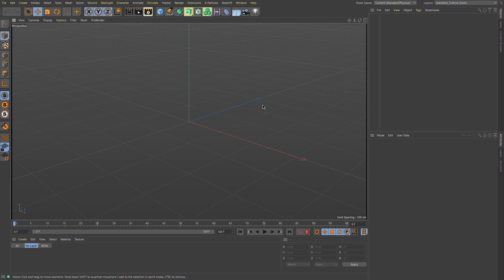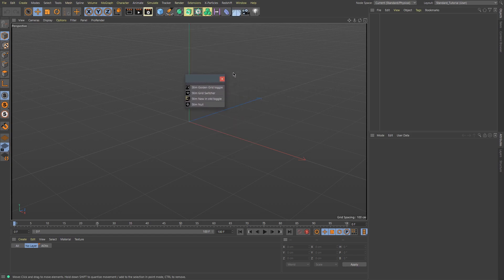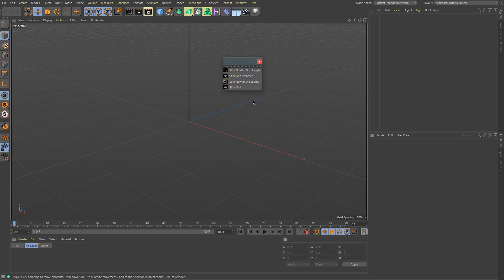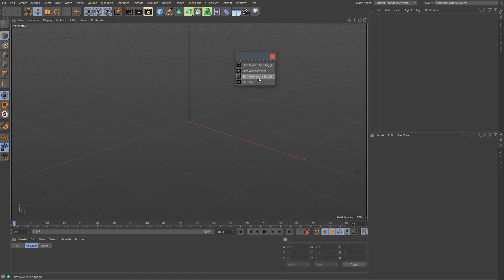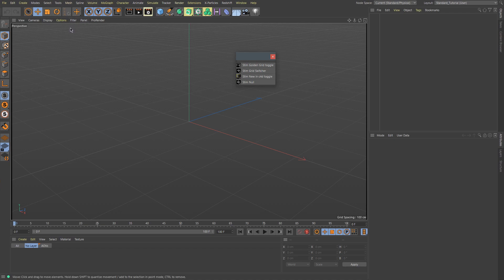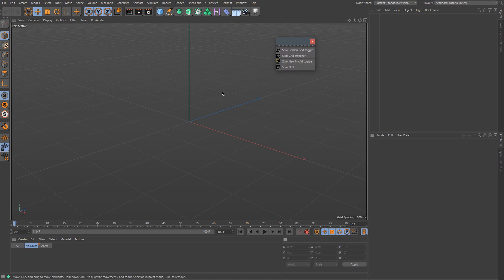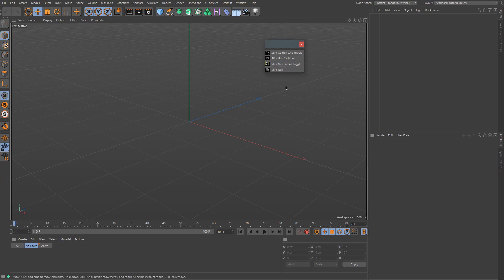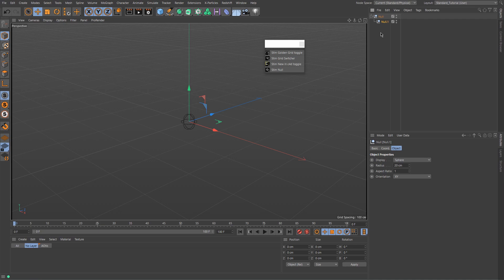Stim Tools and Stim Redshift Light Kit update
Discover with this this video the new Stim Tools and the new features of the Stim Redshift Light Kit !